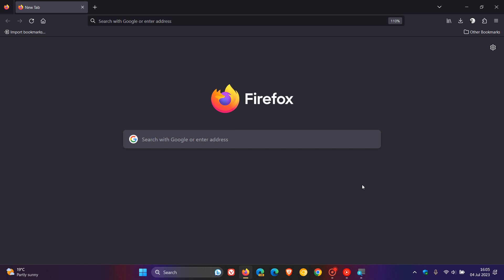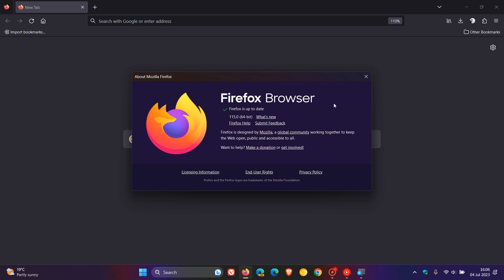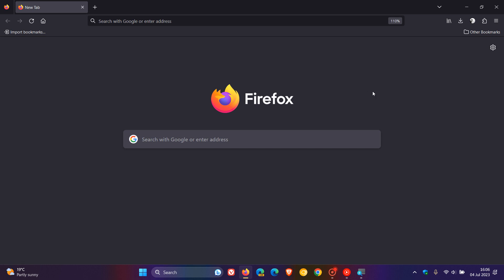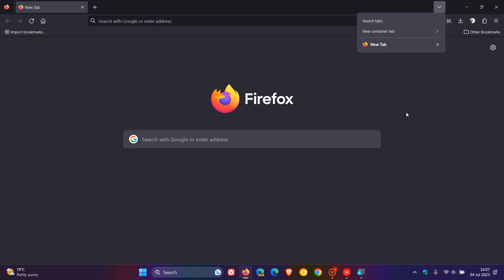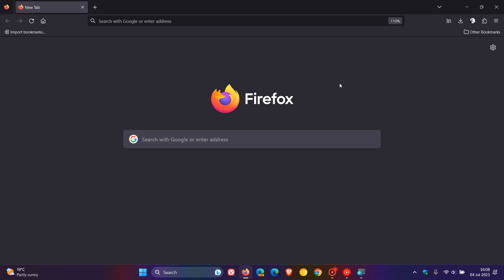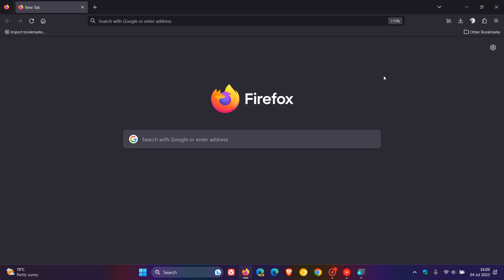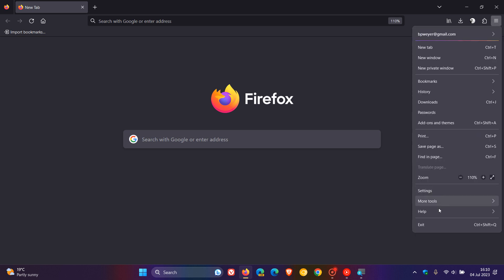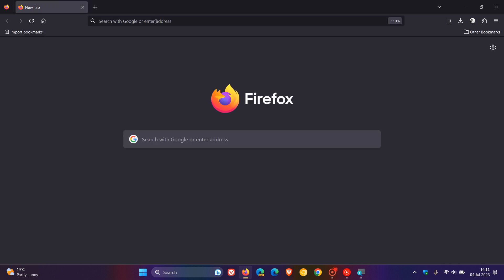What's new in Mozilla Firefox 115 | Last Stable version for Windows 7 and 8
This latest release is a big update that makes migrating from other browsers easier, hardware video decoding is now enabled for Intel GPUs on Linux, the Tab Manager dropdown now features close buttons, includes H264 video decoding improvements, 13 security fixes, changes and more. This is also the last version of Firefox for users of Windows 7 and Windows 8, who will now be automatically migrated to the ESR 115 version of Firefox so that they continue to receive important security updates until September 2024 Similarly, users of macOS 10.12, 10.13 and 10.14, will also be migrated to Firefox 115 ESR to stay supported.